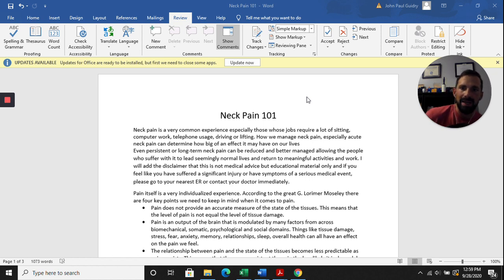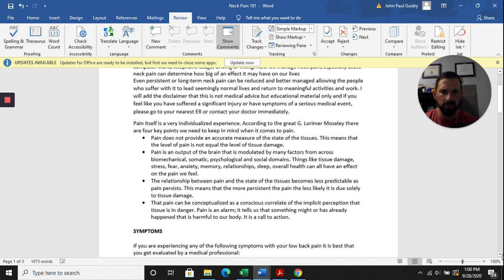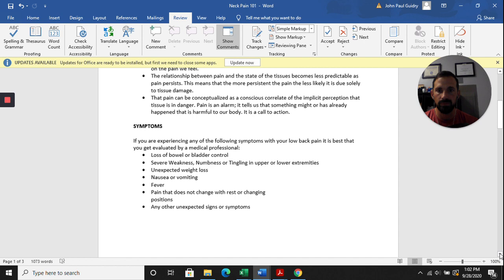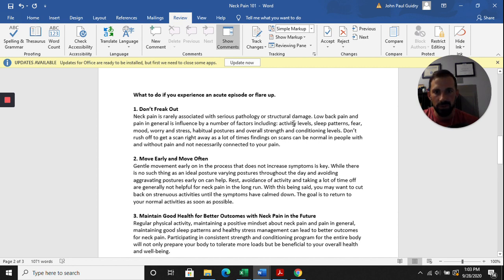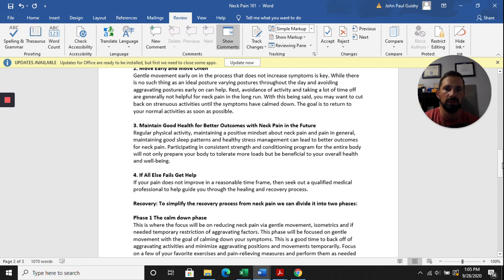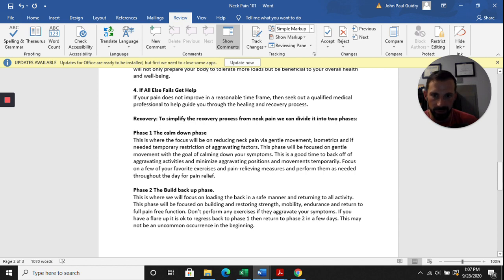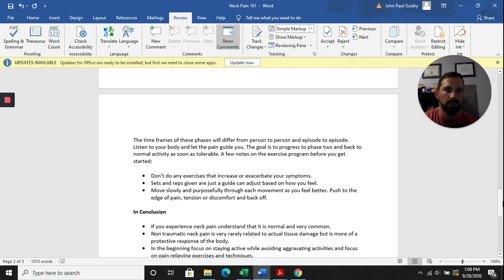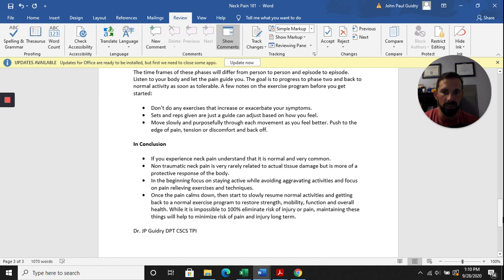Neck Pain 101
| United States